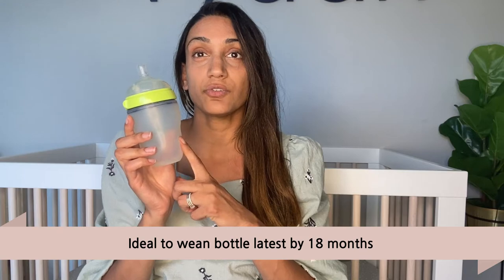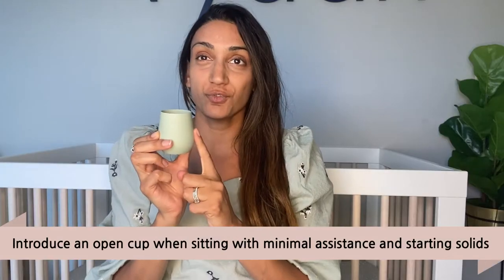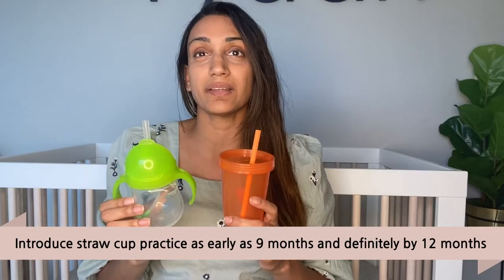HOW TO: Introduce Cups For Babies And Toddlers (Pediatrician's Advice)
Confused on which cups to introduce to your baby toddler and when? This video will go over which cup to use and when to use it.

0:23 The most important step to introduce a cup to a child
1:03: When to introduce which cup
1:30: Why do I prefer straw cups and open cups in toddler years
2:54: How to introduce an open cup and when
4:32: How to introduce a straw cup and when

Featured in this video is the open cup from ezpzfun.com.

The information in this video is intended to serve as educational information and is not intended or implied to be a substitute for professional medical advice, diagnosis or treatment. If a parent or guardian is concerned about their child, it is their responsibility to seek medical attention with the child’s healthcare provider.

Check out all of the PedsDocTalk Courses for more guidance, tips, and support during parenthood.
Sign up for the PedsDocTalk newsletter to stay updated on the latest news on all things child health and parenting!

Listen to The PedsDocTalk Podcast available on all Podcast apps.